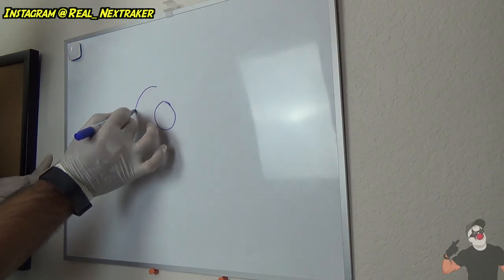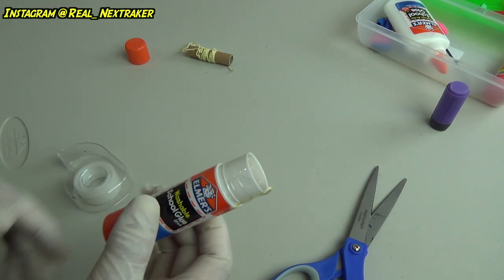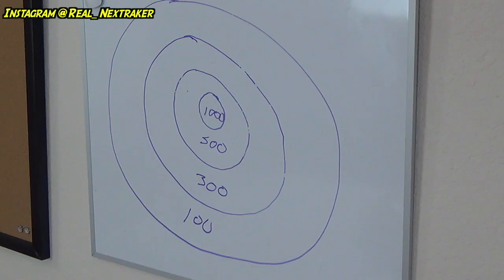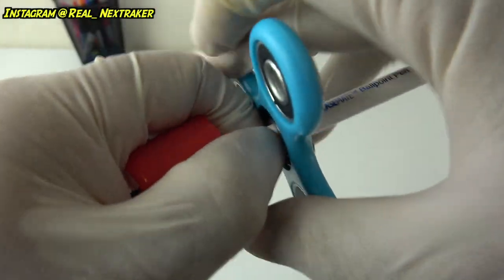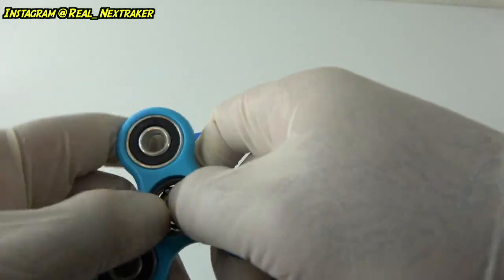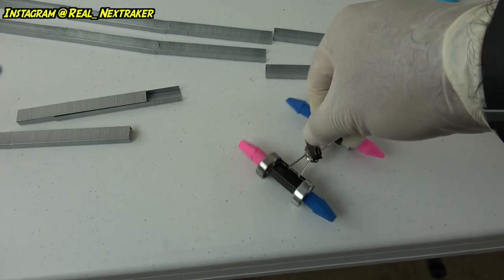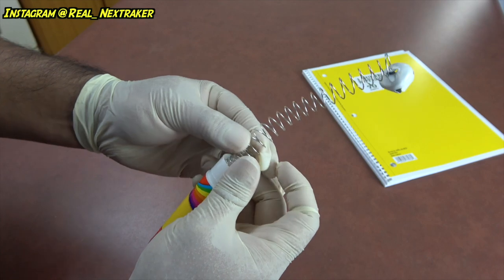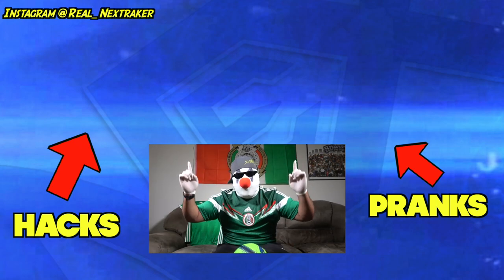5 toys you can make in class when you are bored